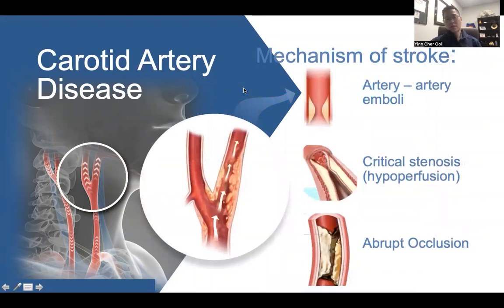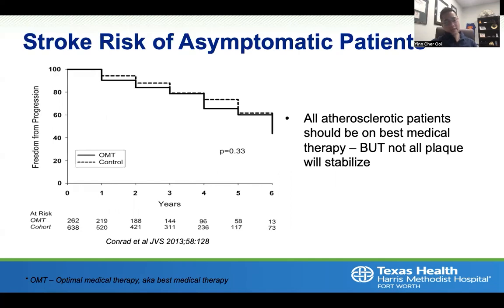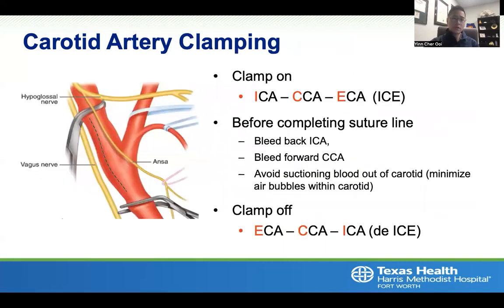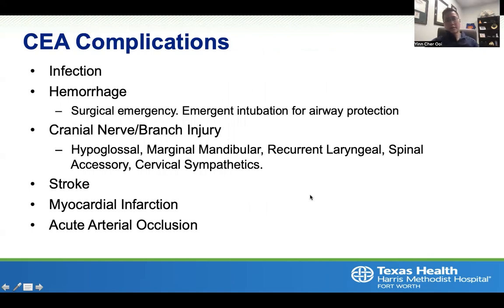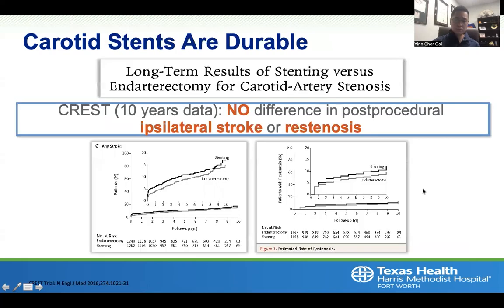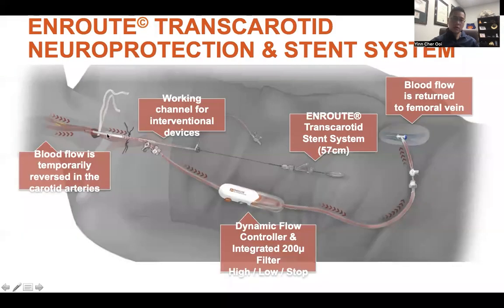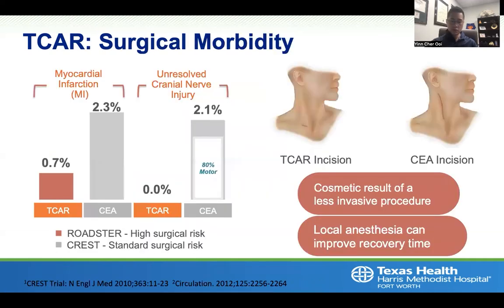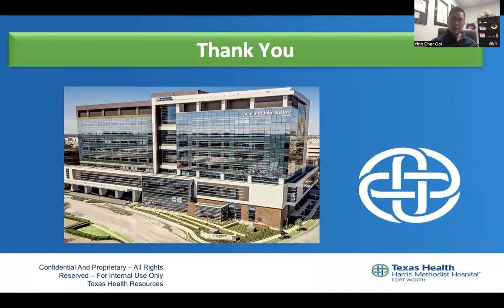CNS Neurosurgery 100: Treatment of Cervical Carotid Artery Disease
In this video, Dr. Yinn Cher Ooi from Texas Health Harris Methodist Fort Worth presents on Treatment of Cervical Carotid Artery Disease.